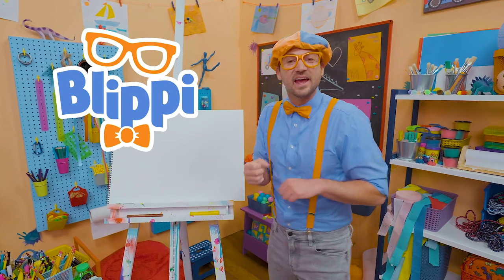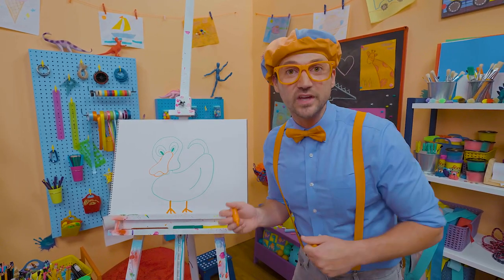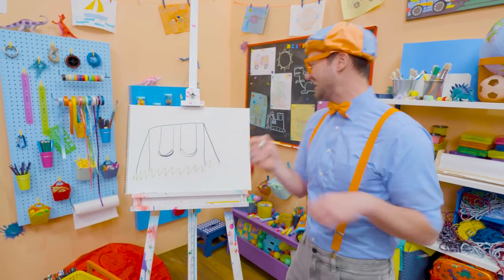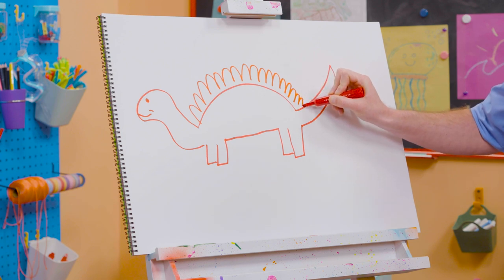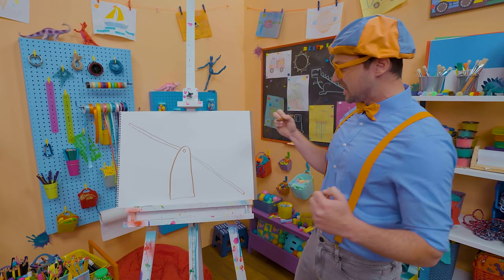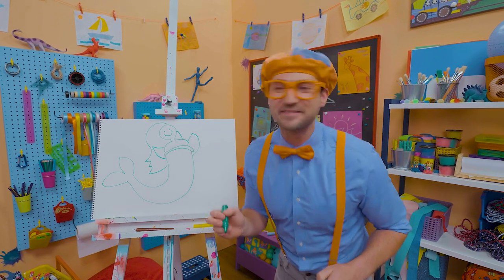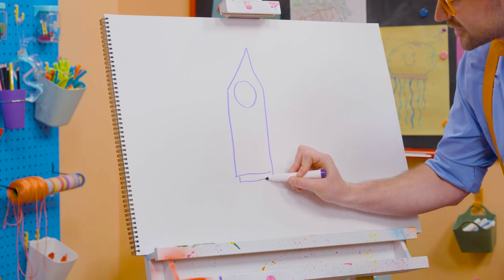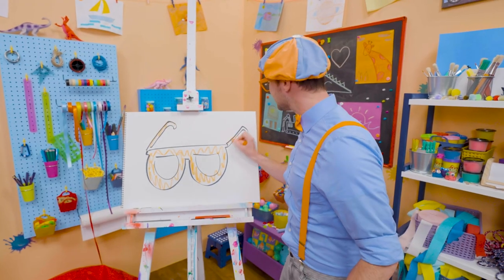BLIPPI Teaches How To Draw A Stethoscope | How to Draw for Kids Easy | Moonbug Art Hub for Kids 🖌️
00:00 How To Draw A Stethoscope
01:31 How To Draw Cocomelon Watermelon
04:02 How To Draw A Sheep
05:45 How To Draw A Guitar
08:29 How To Draw Declan The Duck
10:58 How To Draw Twinkle
12:37 How To Draw A Bat
15:21 How To Draw A Butterfly
18:05 How To Draw A Swing Set
19:37 How To Draw An Excavator
21:14 How To Draw A Pencil
22:40 How To Draw A Ladder
24:16 How To Draw A Snake
25:36 How To Draw A Cake
26:58 How To Draw A Stegosaurus
28:42 How To Draw An Elephant
31:11 How To Draw Lellobee's Bee
32:46 How To Draw A Spider Web
34:16 How To Draw A Ladybug
35:52 How To Draw A Seesaw
37:30 How To Draw A Dolphin
40:19 How To Draw Shapes
42:01 How To Draw A Clock
43:51 How To Draw A Mermaid
46:04 How To Draw An Alligator
48:56 How To Draw A Cat
50:33 How To Draw A Witches Hat
52:02 How To Draw A Sea Turtle
53:43 How To Draw A Rocket
55:22 How To Draw The T-Rex Ranch ATV
57:59 How To Draw A Crane
1:00:43 How To Draw A Dino Foot Print
1:02:14 How To Draw Blippi's Glasses